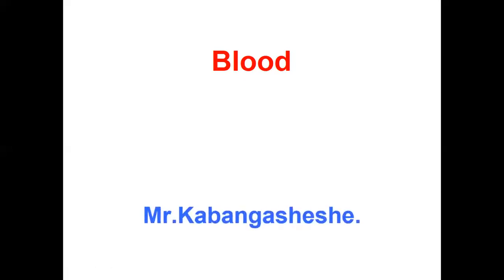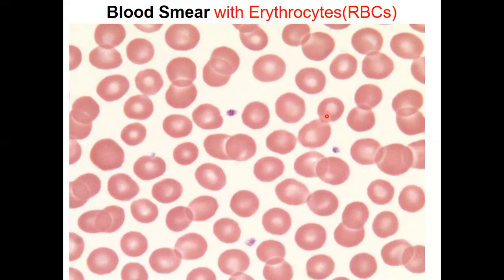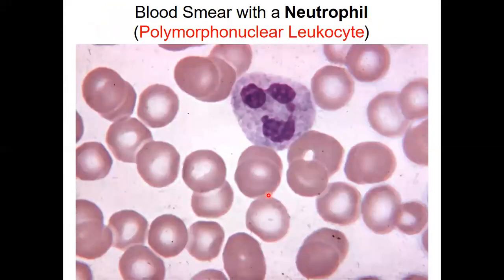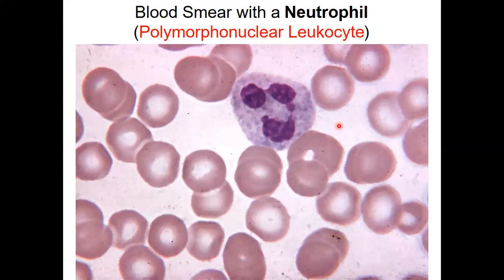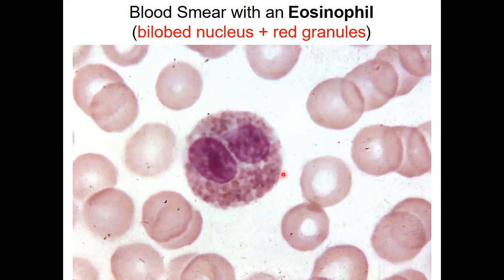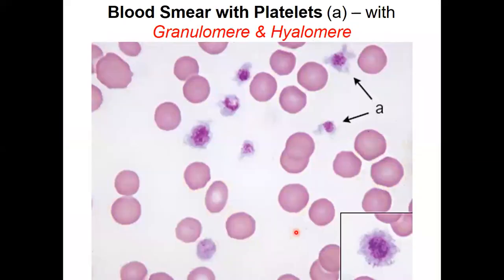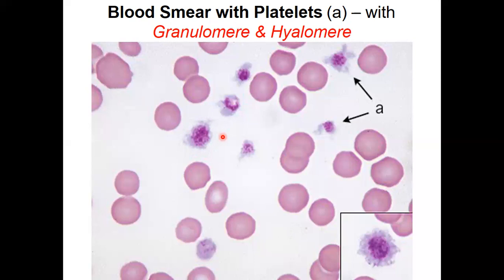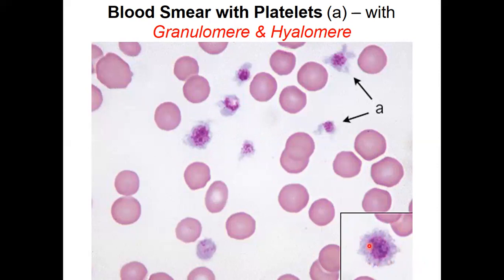BLOOD( peripheral smear)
This video provides a basic description of a Peripheral Blood Smear. The content is carefully simplified to offer spot-on understanding for  Medical, Nursing, Physiotherapy and Other Health Sciences. It is also fit for students studying advanced Human Biology.

X/Twitter: @KabangaXheshe65
Intagram: mwapekabangaxheshe